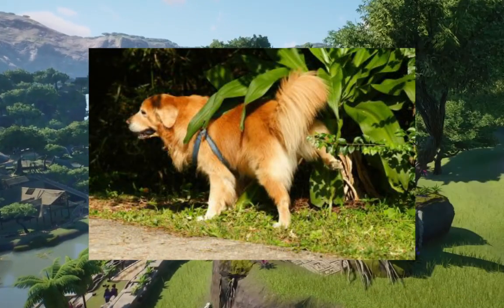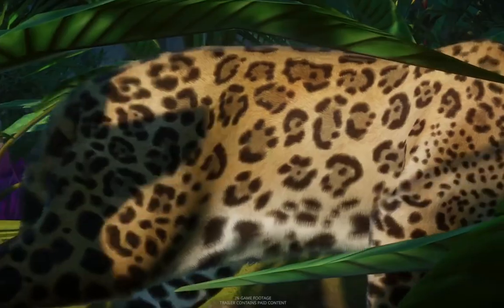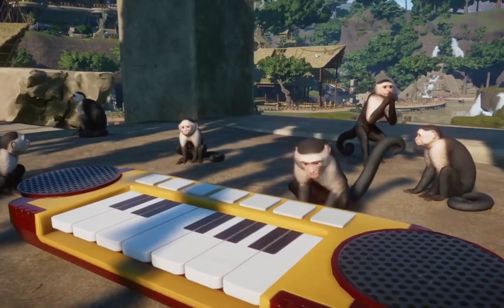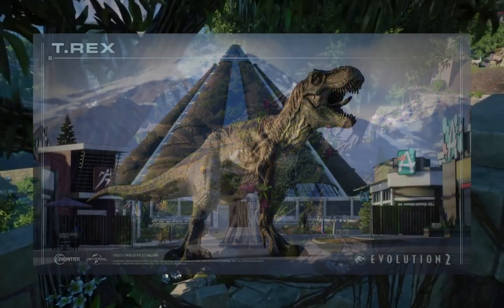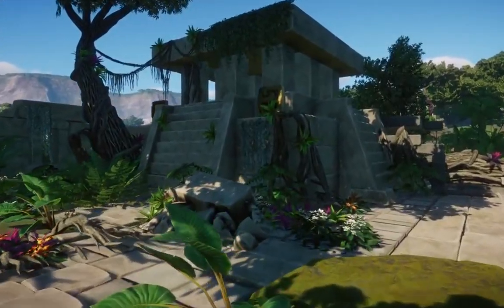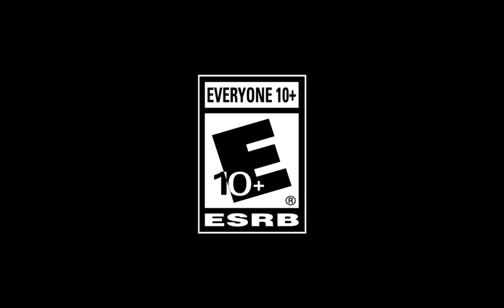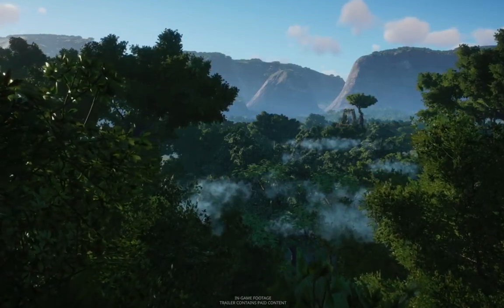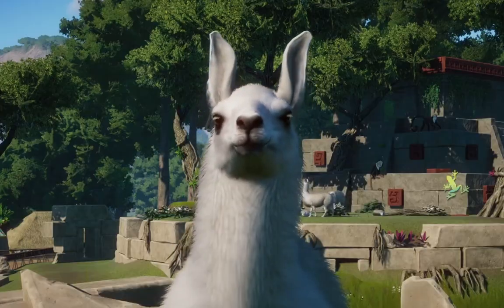💯 The "#1" Most NECESSARY Feature for Planet Zoo.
we have technology